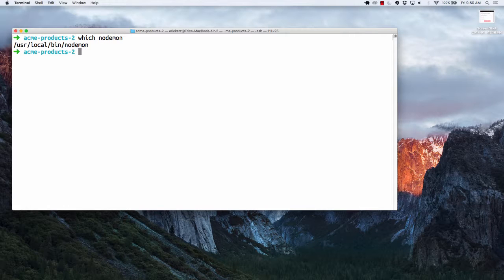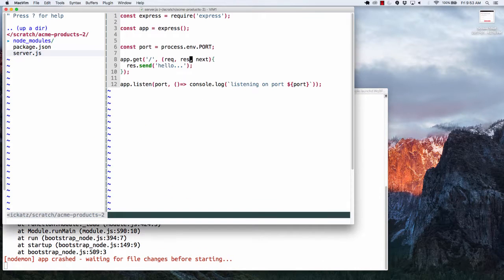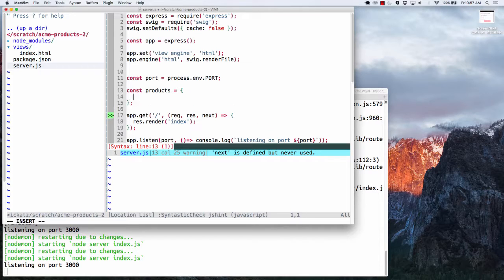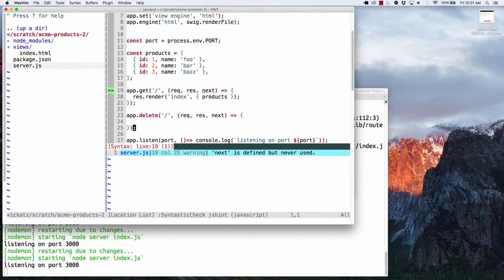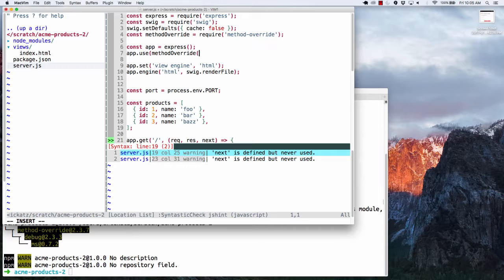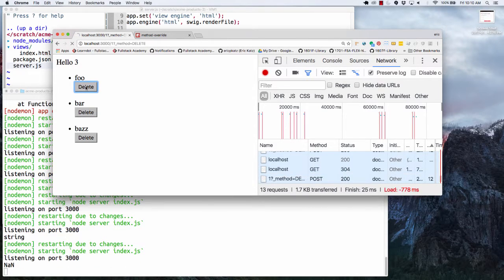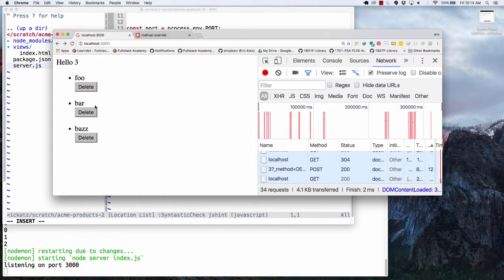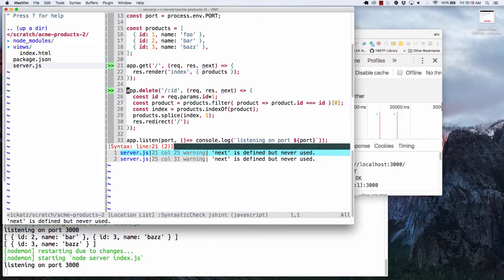Explanation of Method Override